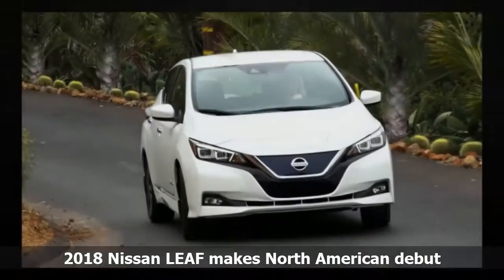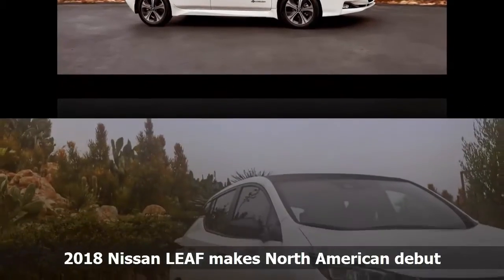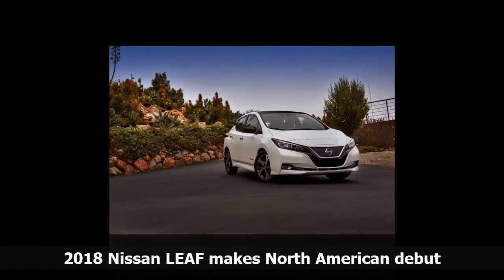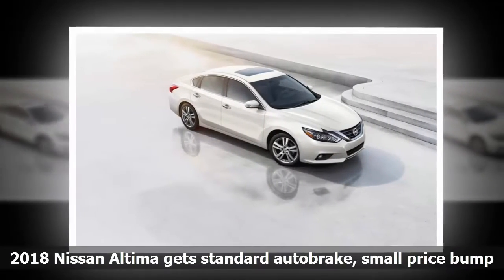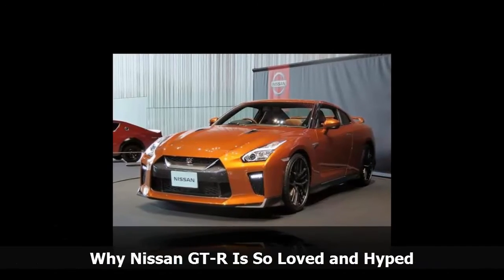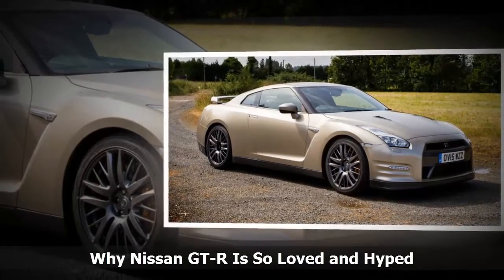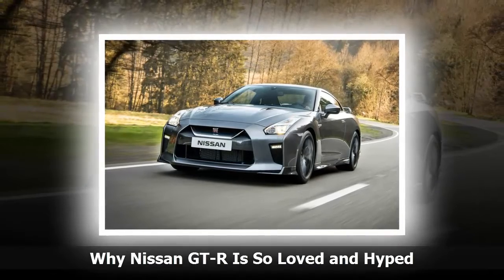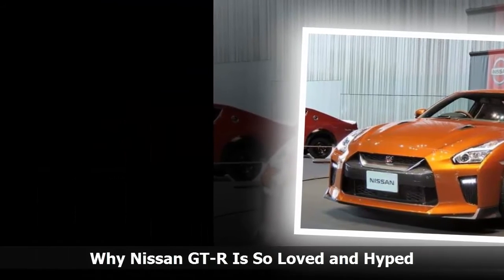2018 Nissan LEAF makes North American debut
As the global leader in electric vehicle sales, Nissan continues its pursuit toward a clean-energy future with the reveal of the all-new Nissan LEAF. Jose Munoz, Chief Performance Officer, Nissan Motor Co., Ltd. and Chairman, Nissan North America, Inc., unveiled the 2018 Nissan LEAF at a media event at Las Vegas’ Thomas & Mack Arena in early September.